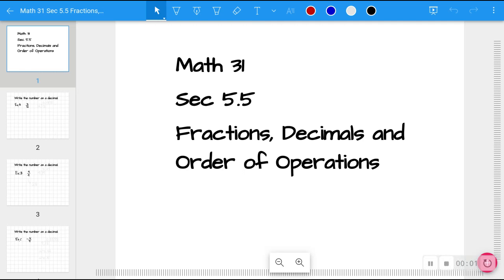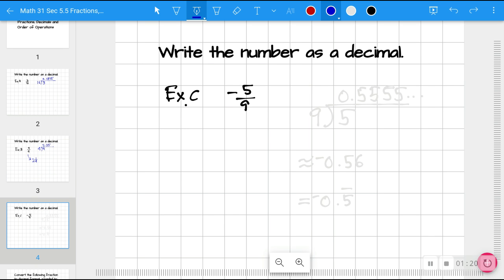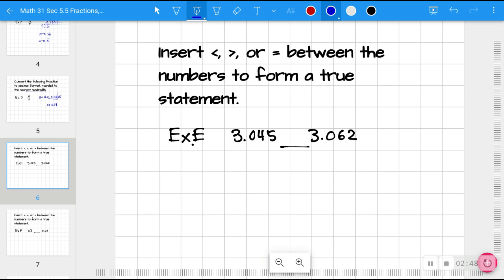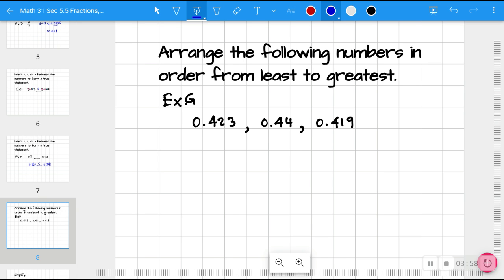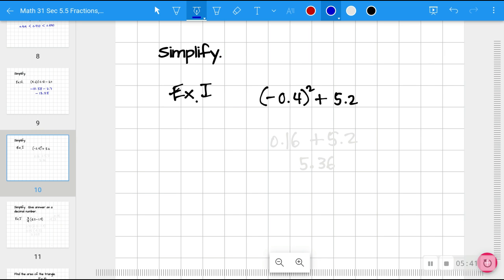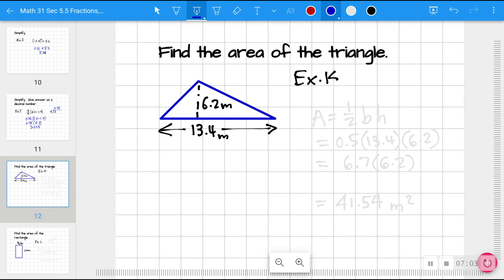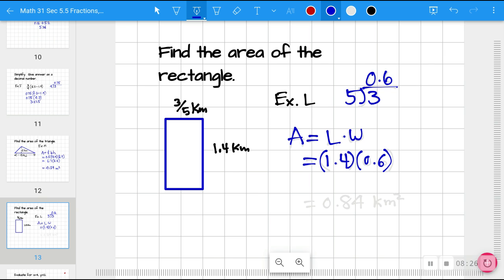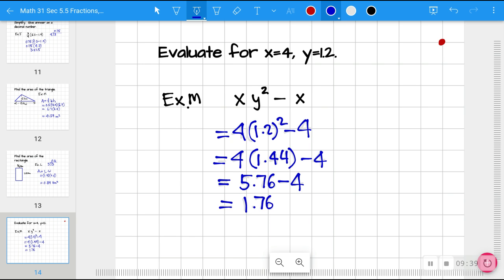Math 31 Sec 5.5 Fractions, Decimals and Order of Operations